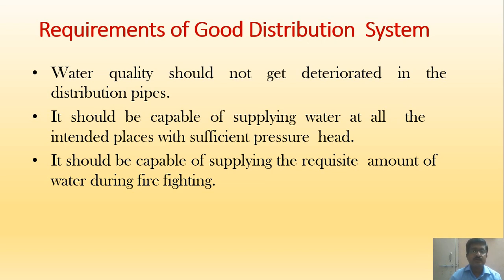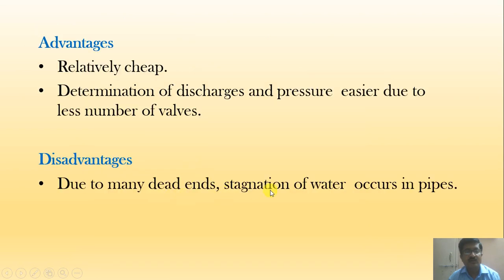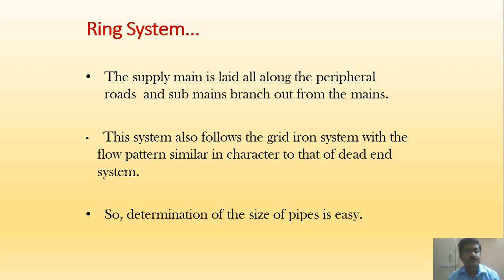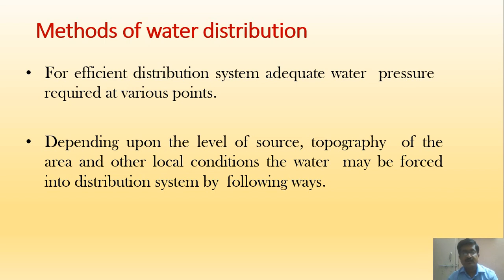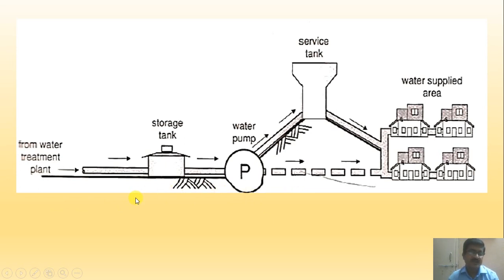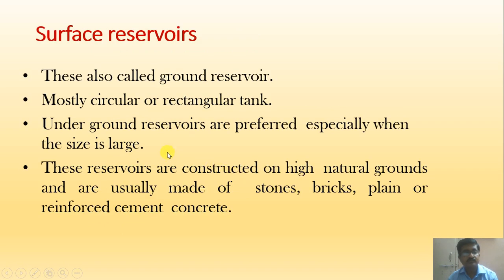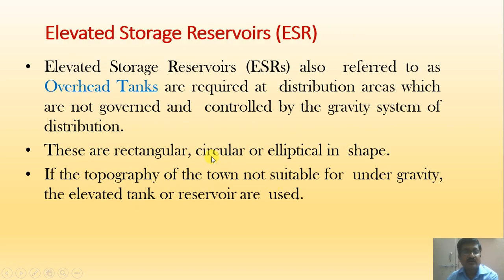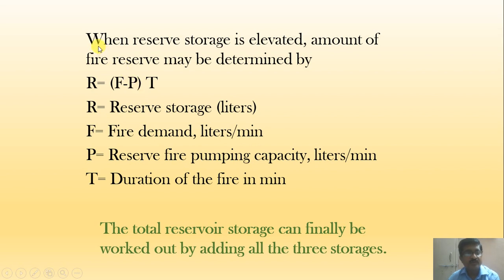Lecture 22 Water Distribution System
The basic function of a water distribution system is to transport the water from the treatment facility to the customer. In addition, distribution systems may also provide storage, as well as provide flow and pressure adequate for fire protection.
In order to achieve this, four main water distribution system types are used: There are four principal methods to design a distribution system: Dead end or tree system. Gridiron system. Circular or ring system.